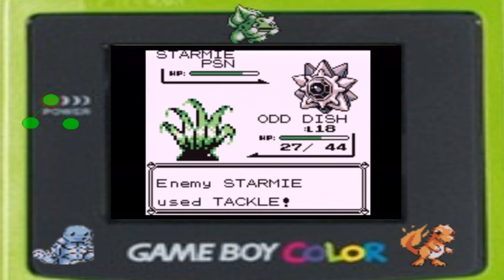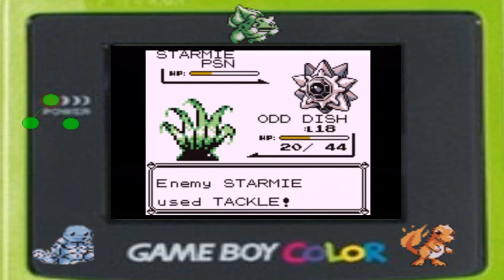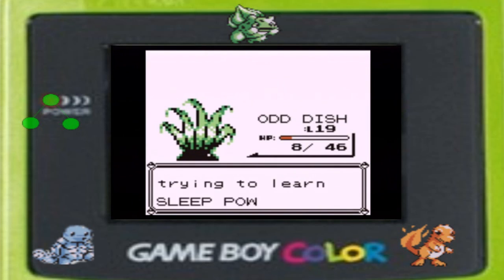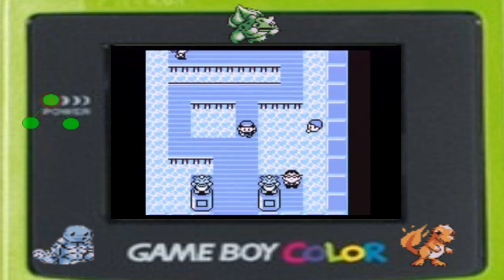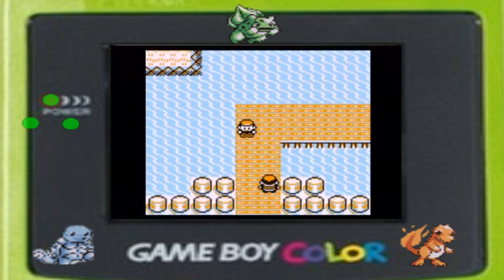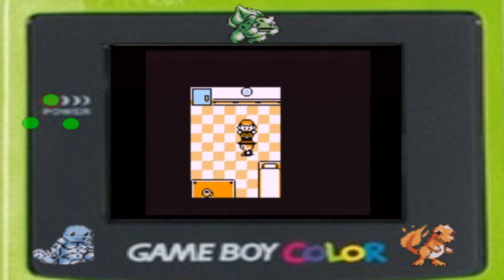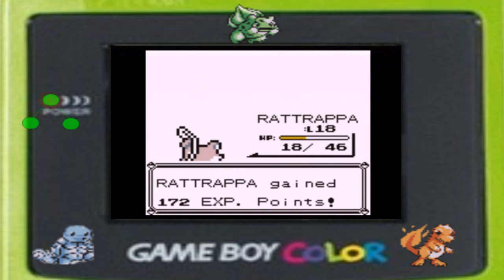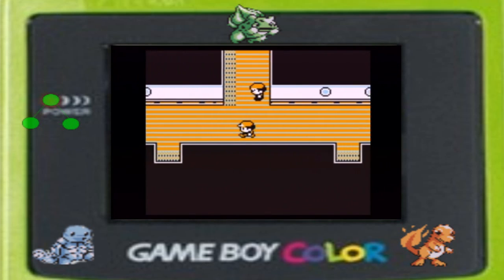Pokemon Red Episode 19- Rival Commentary | GamersCast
Hey everybody it's me DeoGenZ and I'll be your guest host for today's Let's Play.